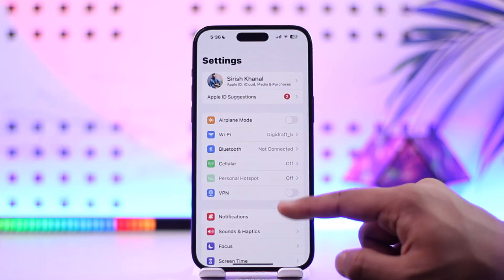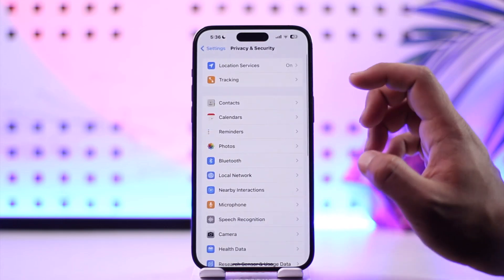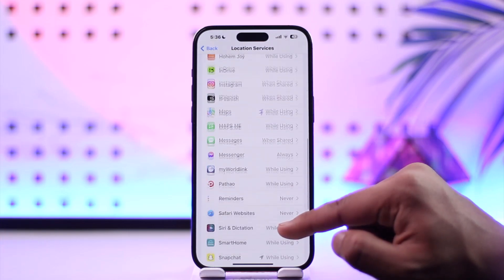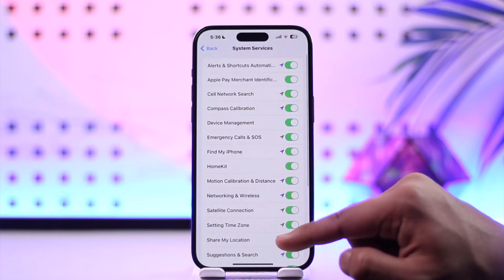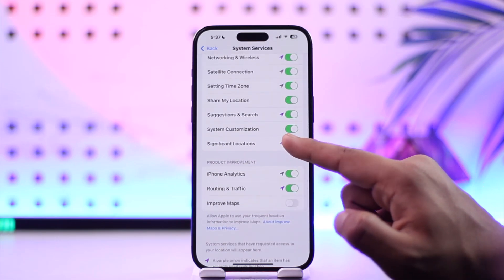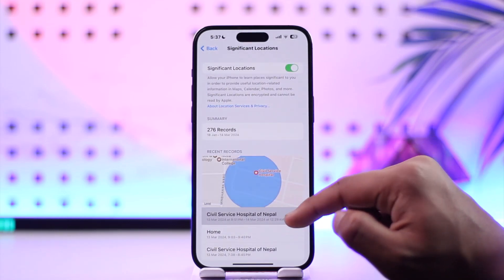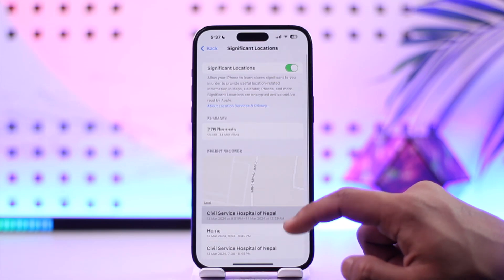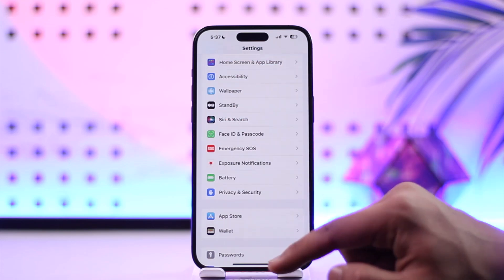How To See Locations On iPhone !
In this video, I will show you how to see locations on iPhone.

~ Chapters:
0:00 Introduction
0:10 See Locations On iPhone
1:01 Conclusion